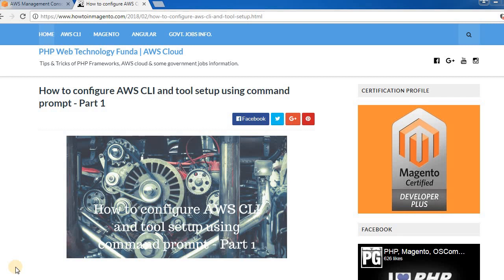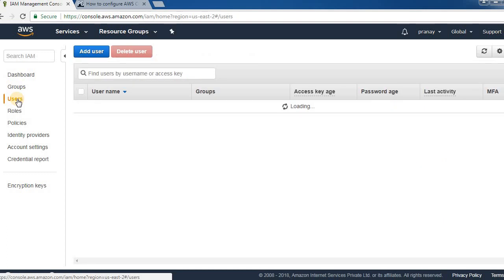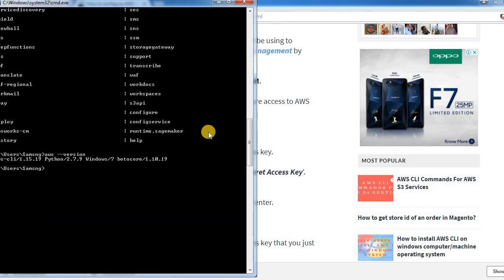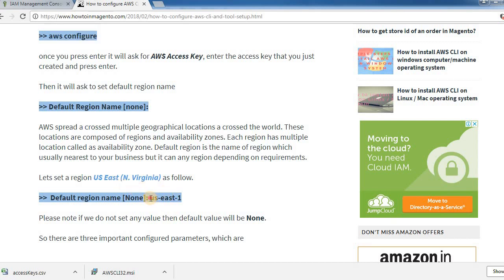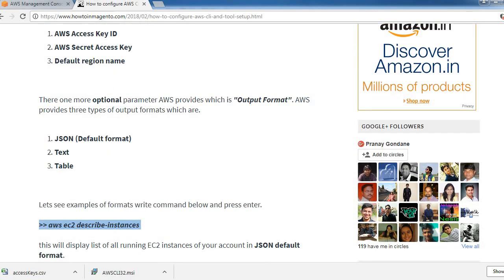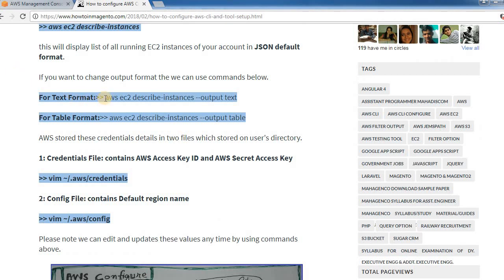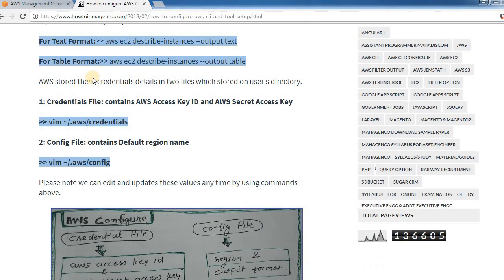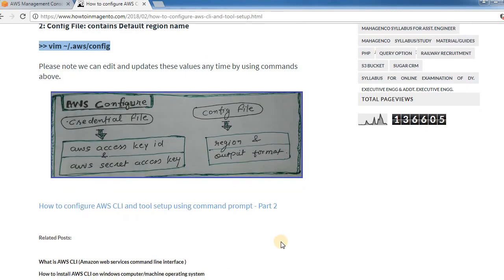How to configure AWS CLI and tool setup using command prompt - Part 1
Before configuring AWS CLI we must sign up AWS account (if not registered yet) and you need to get access details keys.

Access keys contains 'Access ID' and 'Secret Access Key' which will be using to access AWS services. We can also create keys from AWS console management by following steps below.

AWS Console Management Services  IAM and click on IAM.

IAM means Identity and Access Management which provides secure access to AWS services and resources.

Now click on 'Users' menu and then click on your user.

Then click on tab 'Security Credentials' here you create new access key.

Click on 'Create Access Key' button to get your 'Access ID' and 'Secret Access Key'.
Save this in secure place for further operations.

Now we are ready to configure AWS CLI. Use command below and enter.

$ aws configure

once you press enter it will ask for AWS Access Key, enter the access key that you just created and press enter.

Then it will ask to set default region name

$ Default Region Name [none]:

AWS spread a crossed multiple geographical locations a crossed the world. These locations are composed of regions and availability zones. Each region has multiple location called as availability zone. Default region is the name of region which usually nearest to your business but it can any region depending on requirements.

Lets set a region US East (N. Virginia) as follow.

$  Default region name [None]: us-east-1

Please note if we do not set any value then default value will be None.

So there are three important configured parameters, which are

Default region name

There one more optional parameter AWS provides which is "Output Format". AWS provides three types of output formats which are.

JSON (Default format)
Text
Table

Lets see examples of formats write command below and press enter.

$ aws ec2 describe-instances

this will display list of all running EC2 instances of your account in JSON default format.

If you want to change output format the we can use commands below.

For Text Format:$ aws ec2 describe-instances --output text

For Table Format:$ aws ec2 describe-instances --output table

AWS stored these credentials details in two files which stored on user's directory.

1: Credentials File: contains AWS Access Key ID and AWS Secret Access Key

$ vim /.aws/credentials

2: Config File: contains Default region name

$ vim /.aws/config

Please note we can edit and updates these values any time by using commands above.

PHP Web Technology Funda | AWS Cloud

Tips & Tricks of PHP Frameworks & AWS Cloud Computing